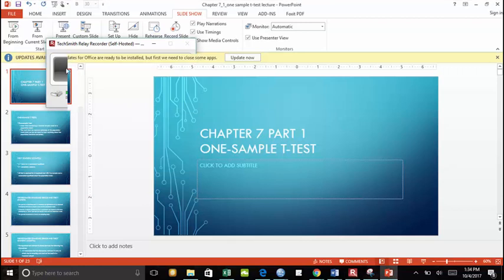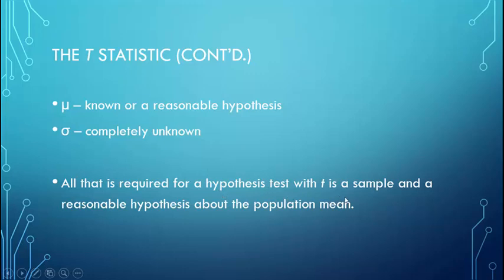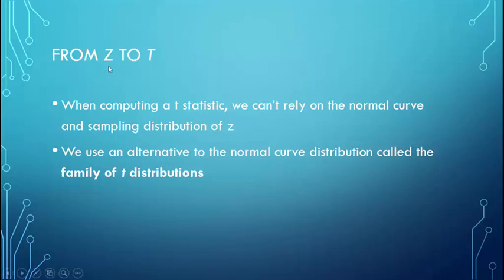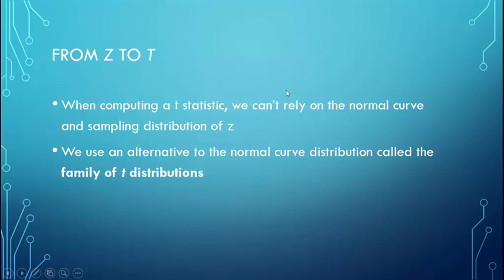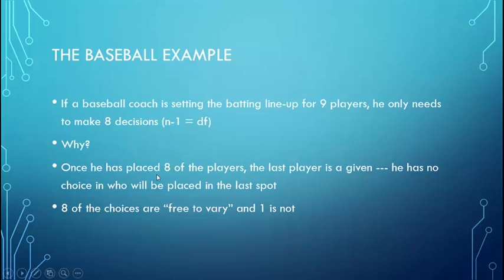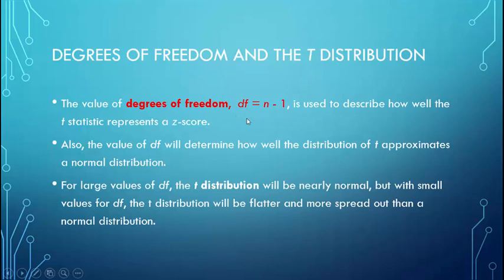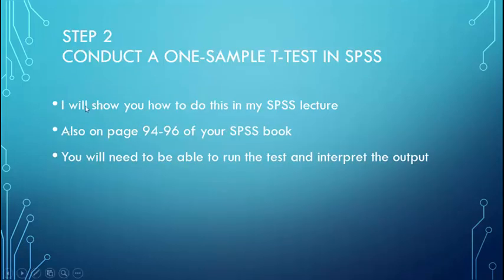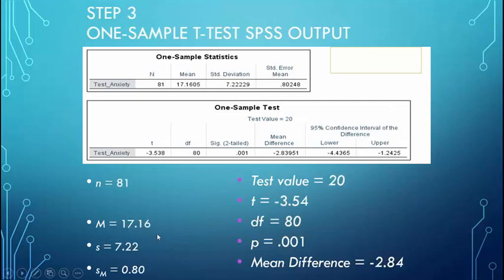Lecture Chapter 7 Part 1 Single sample t-tests